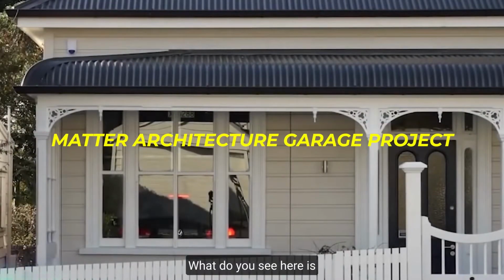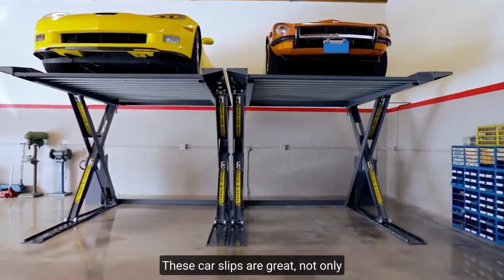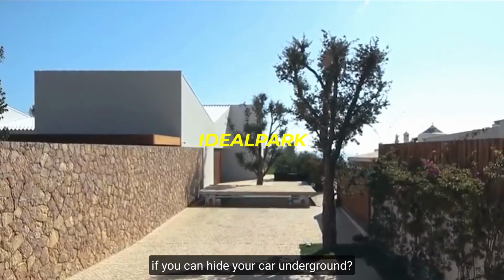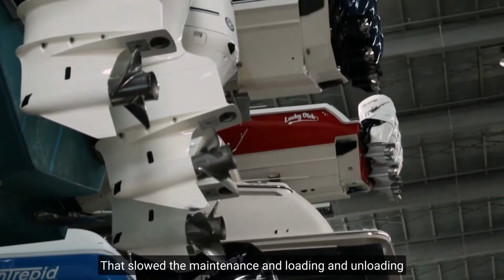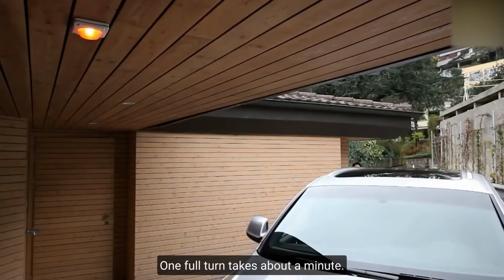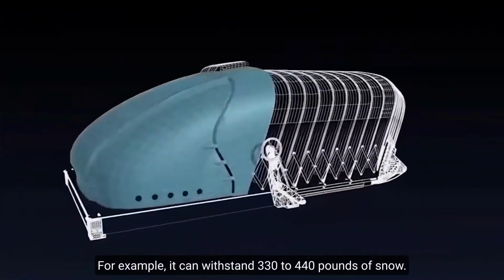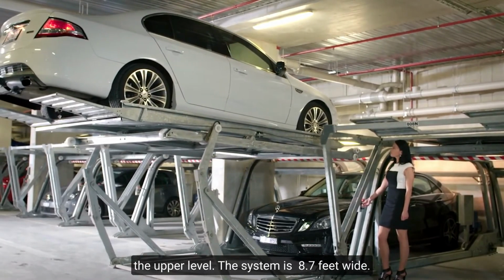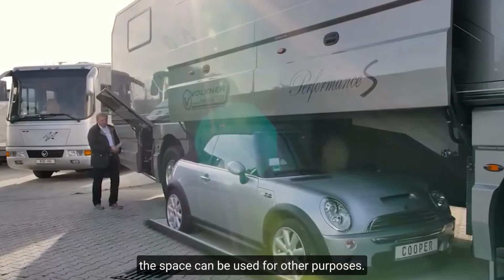10 Transforming Parking Garages That Are NEXT LEVEL (Volkner Mobil, Autostacker Parking Lift & ETC!)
Parking garages are a necessary evil. But what if we weren't limited to just a simple, boring concrete structure? These 10 parking garages are next level and turn the mundane into the amazing. Check out these innovative designs for spaces that will make your next stop more enjoyable. (Matter Architecture Garage Project, Autostacker Parking Lift, GazeBox, IdealPark, S-PARK Two-wheeler Multi-parking System, Trutegra Crane Automation, AJ Automated Parking Systems, Cardok Turntable 360, Folding Box Garages, Solar Powered Retractable Car Garage, Evolution Parking System, Vertical Rotary Car Parking System, Volkner Mobil)